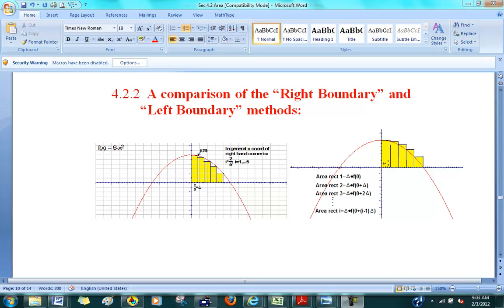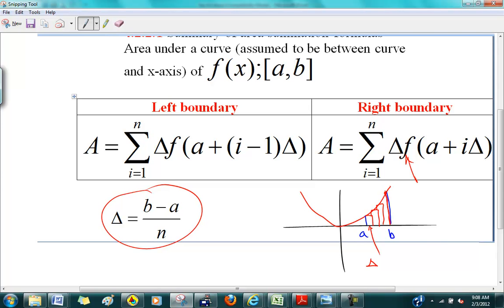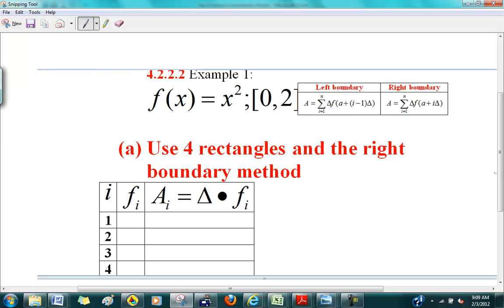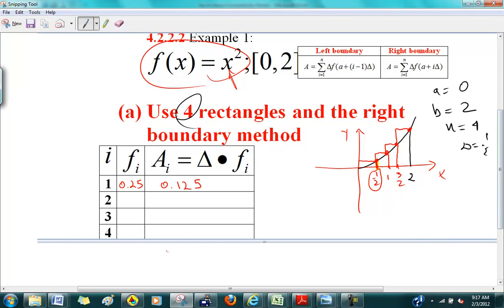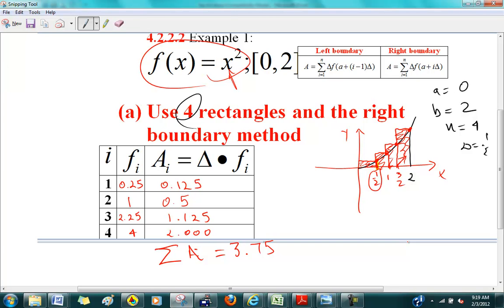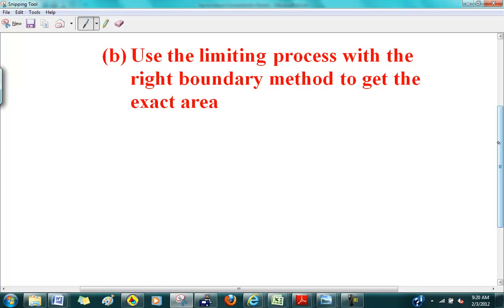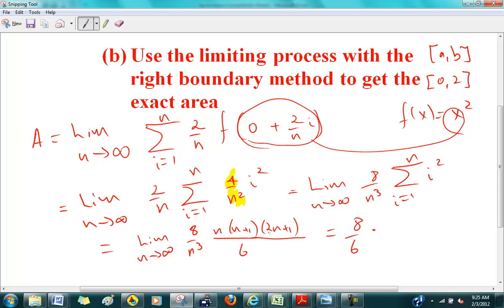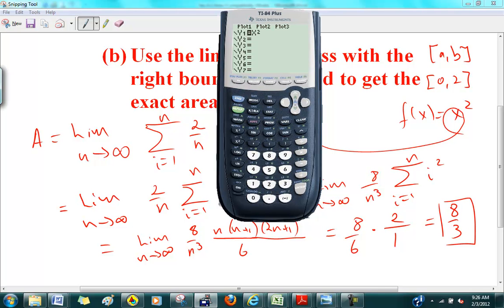4.2 day 3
Area under a curve